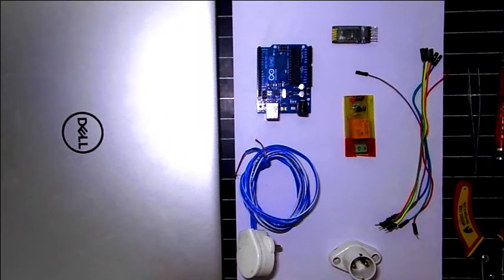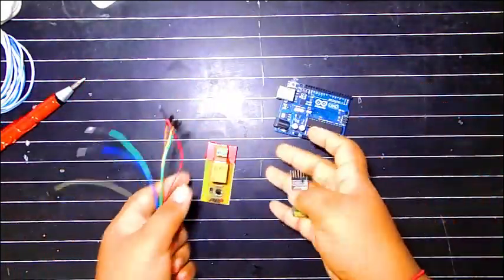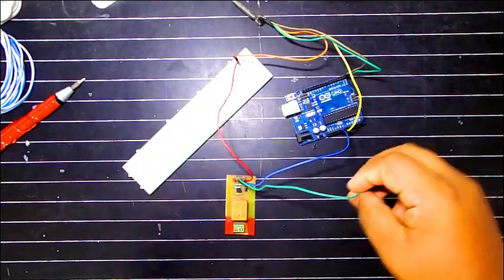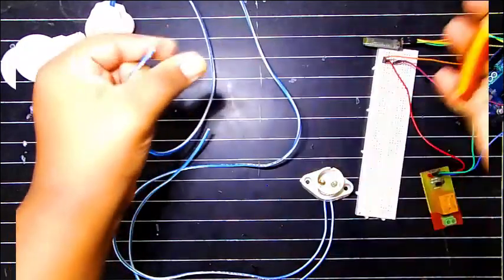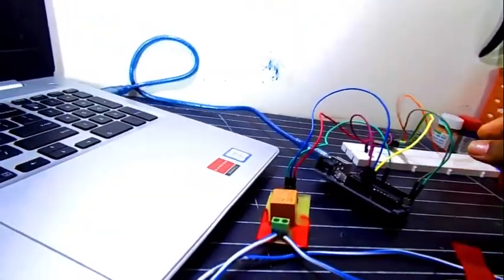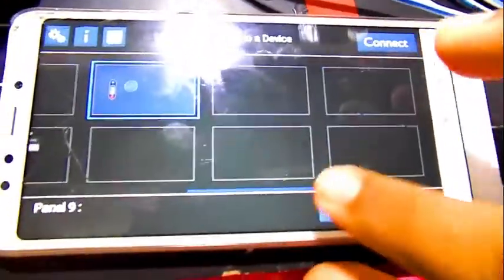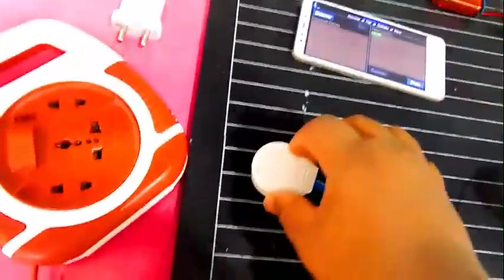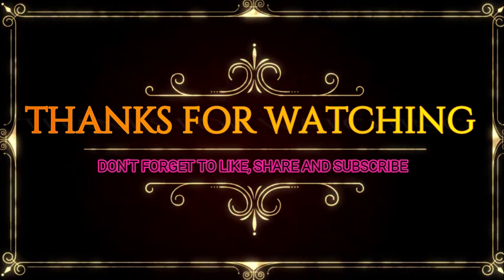How to control 220v AC bulb with android smart phone via Bluetooth | ARDUINO UNO | Home Automation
Hello friends,

I have a new video from which you can learn to control your house lights with
just one click on your android smart phone.
Children please don't try this at home when you are alone.
Use plastic sleepers while preparing the project, as there is use of 220v AC.
Don't  hesitate to ask question in the comment section. Suggestions are
always accepted.